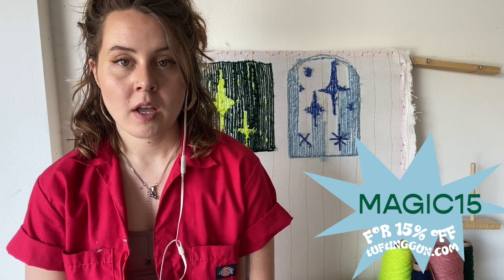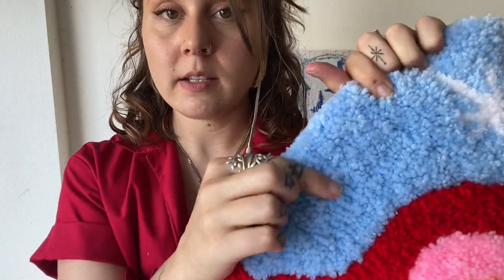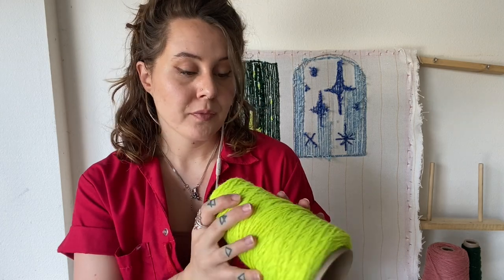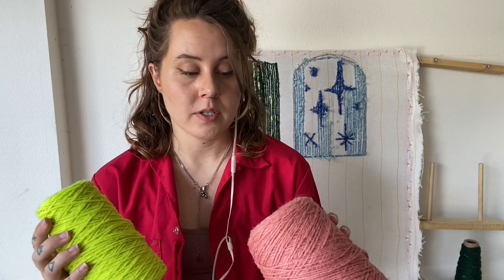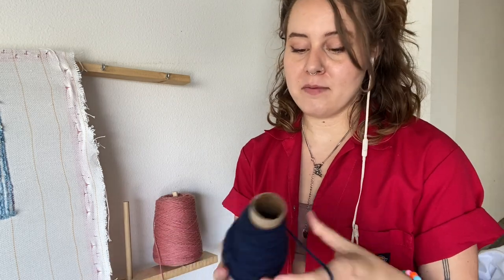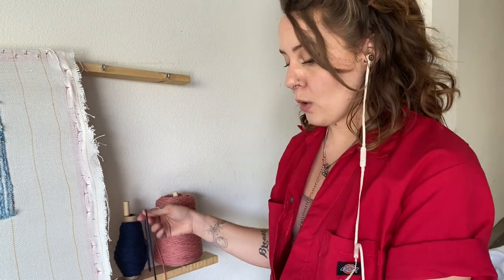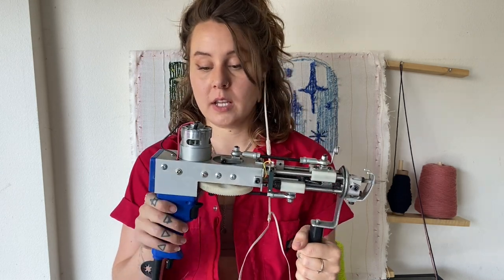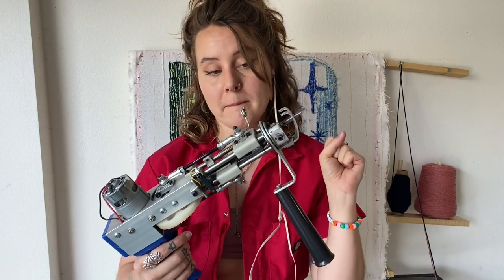HOW TO USE A TUFTING GUN | & other tips for making a rug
👇TIMESTAMPS BELOW 👇
Hi there! Thanks for all the positive feedback on my last video :D Here are some more tufting tips and basics. All of this info comes from my experience and subjective opinion—there are many ways to make a rug. Most of what I have learned comes from Tim Eads (tuftinggun.com) and the free resources he provides. Plus, a ton of hours practicing and making rugs. Happy Tufting ✨

Here's what I cover in the video:
0:41 Starter Kit from tuftinggun.com
1:16 Cut Pile vs Loop Pile gun
1:57 Types of yarn to use
4:38 The importance of yarn cones
6:44 Gun safety
7:32 Gun maintenance
9:02 Ergonomics
10:10 Frame set up
11:24 Using your tufting machine